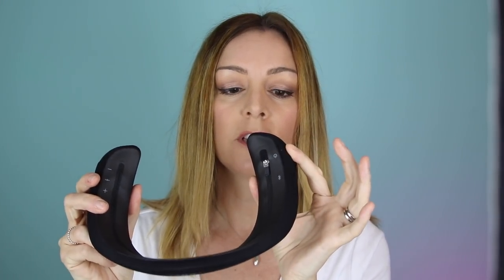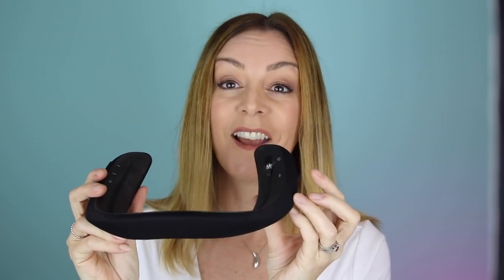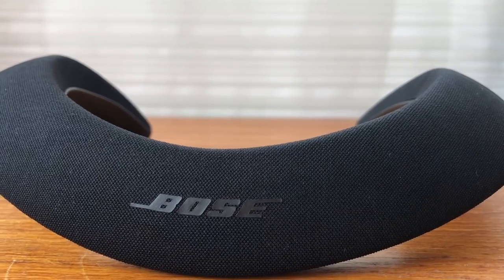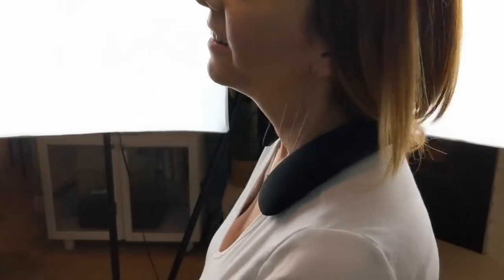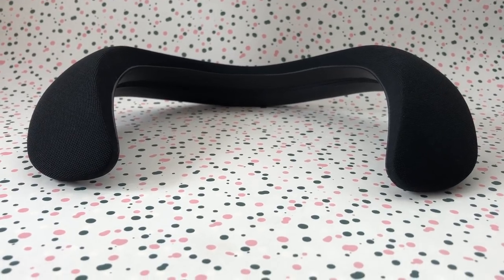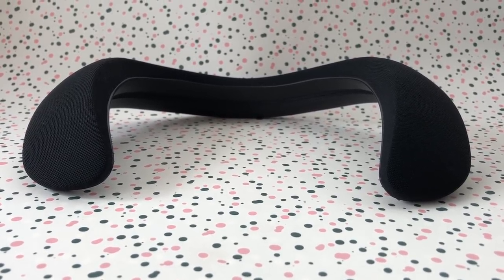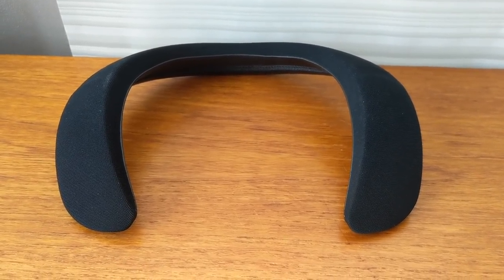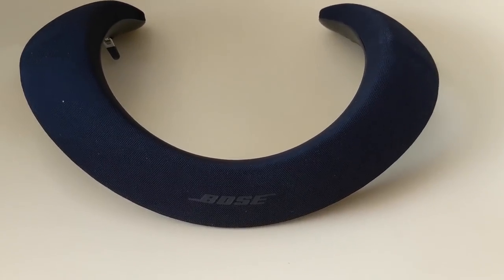Bose SoundWear wearable personal speaker review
A speaker you can wear? That’s the promise of Bose SoundSear. Gimmick or great? My review.
Every so often a new product comes along that promises to change the way we think about traditional gadgets.
And A new personal speaker from Bose promises just that. Called the Bose SoundWear, this speaker has some unique properties; primarily that you don’t put it on a surface near you, you wear it. I recently received a Bose SoundWear unit for two weeks of testing and review.

Bose calls SoundWear a “companion speaker”. It’s a U-shaped speaker that wraps around your neck and directs sound primarily to you. Bose says the speaker, "rests comfortably on your shoulders, with sound that is full and clear to you—yet minimises the sound for others.”

The set up process is very easy and worked the first time each of the two times I tried new pairings.

The band stays in place even when leaning forward and moving around, so it’s wouldn’t be annoying for gardening, cooking or working in your shop.

Wearing a speaker around my neck is a completely new sensation.

It’s a weird feeling, but not unpleasant. Just unique. You’re hearing speaker sound, but around your head. It makes me think that if I was wearing a space helmet and it had Bose speakers inside, that this is what it would sound like.

Not surprisingly, the sound quality is outstanding. It’s crisp and clear. The vocals cut through well and there’s no raspiness or hollowness. The bass is actually good too.

In theory, you could take these off, set them down and use them as a speaker but they’re not designed for that.

There’s another feature of these that’s supposed to make them unique.
On Bose's website, the company says that by using the SoundWear device, you can enjoy top quality audio “while minimizing the sound for others”. I don't agree with this statement.

In my testing at home, I wore the device around, as did my husband. We each agreed that it's possible to clearly hear the sound coming from the SoundWear device even from across the room. Is it as loud as what you might get from a Bluetooth speaker? Probably not. I guess it all depends on what volume levels were talking about.

I really loved using the Bose SoundWear for phone calls. The call quality was crystal clear, and my callers sounded perfect.

Despite what you may think, Bose says the SoundWear are not suitable for gaming.  Bose says in general, the audio/video delay will be excessive and quite noticeable in games where action and audio are supposed to be synchronised.
Similarly, you can’t watch videos with them either.

I’d say the battery life on these speakers is pretty good. SoundWear plays up to 12 hours, and a 15 minute charge will give you up to 3 hours of use.
Overall I was surprised at how much I enjoyed my SoundWear experience. The audio quality is off the hook great and the space helmet bubble effect of sound it creates around your head is really cool.

The Bose SoundWear sells for about $399 CAD at Best Buy